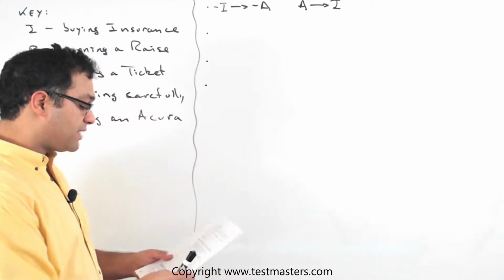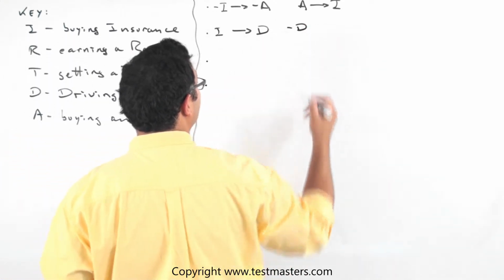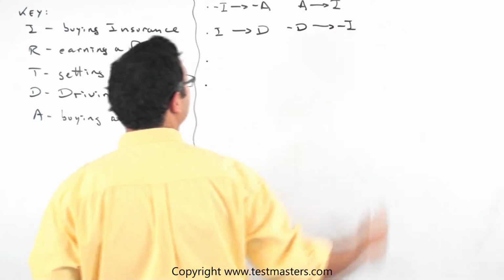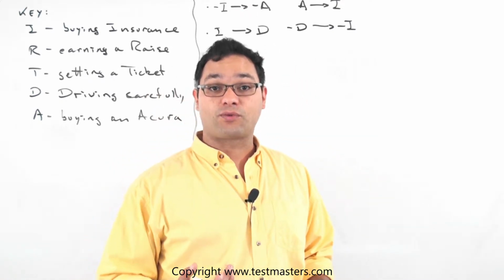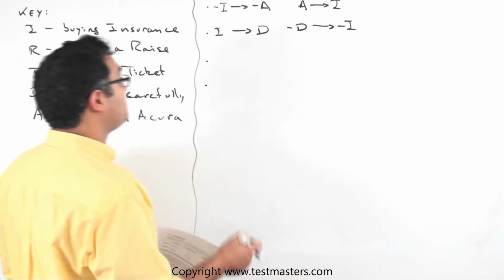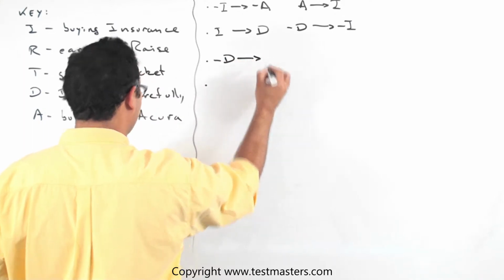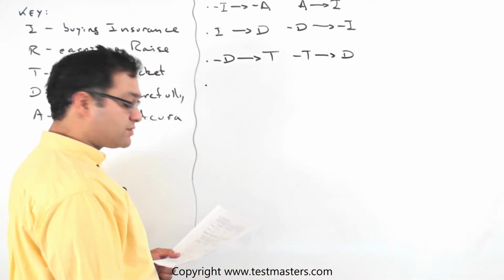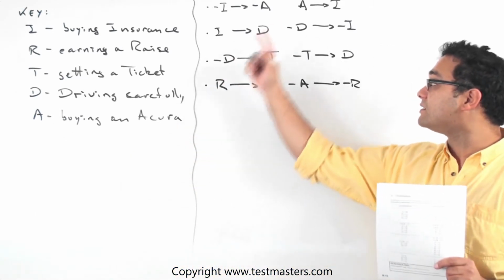Testmasters LSAT Online Course Sample